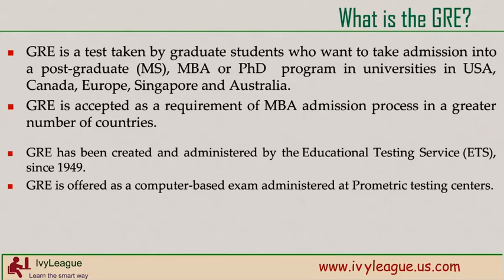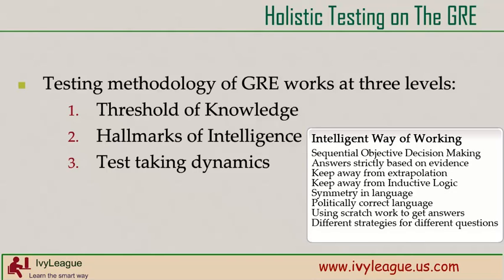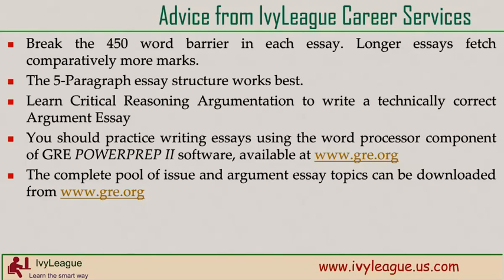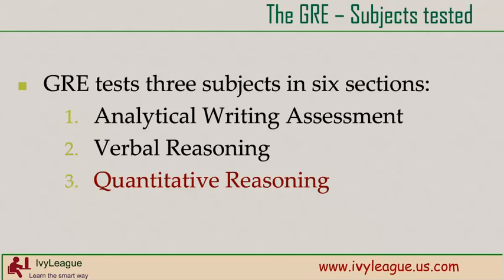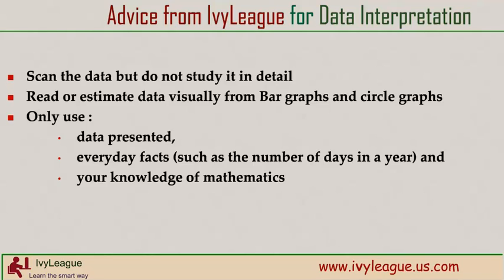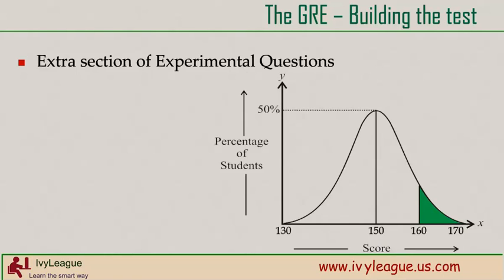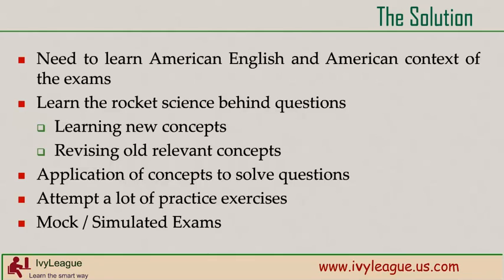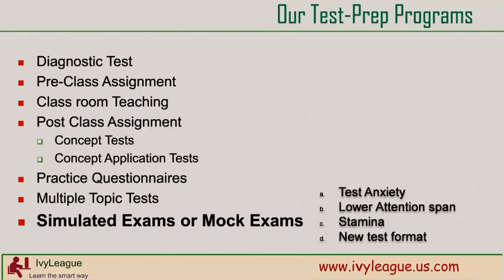GRE An Introduction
This is a brief introduction of the GRE exam. GRE is also known as the GRE-1 or the GRE General Test.
Please check for more detailed information.